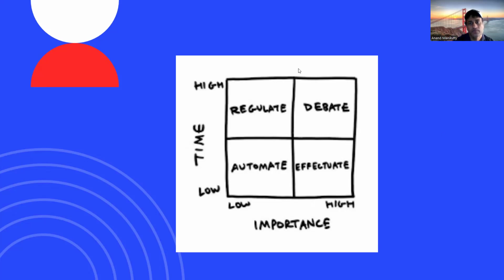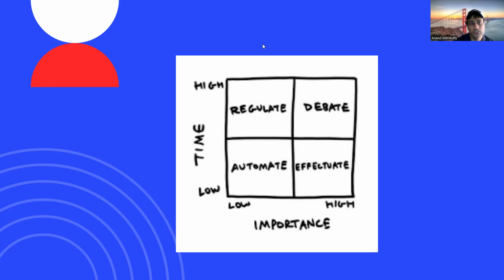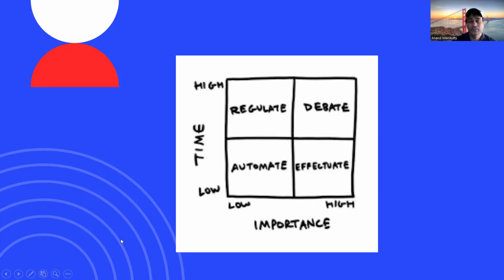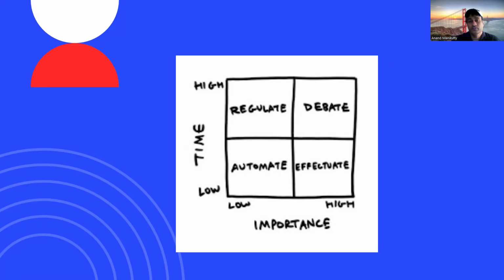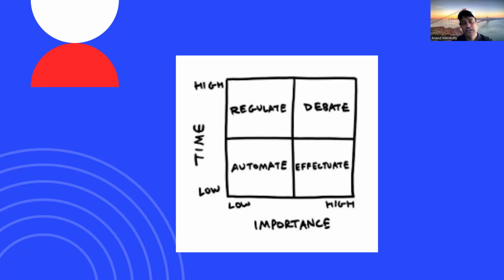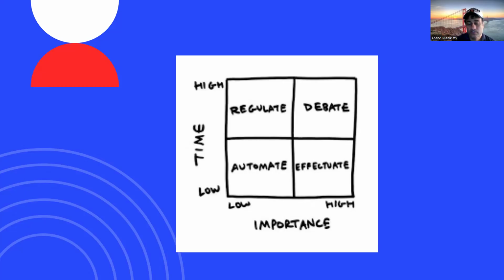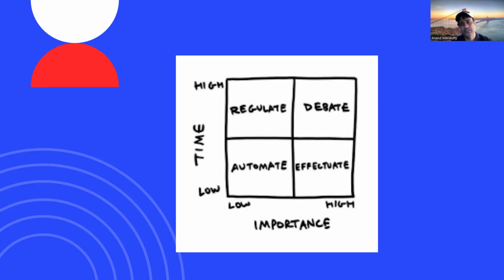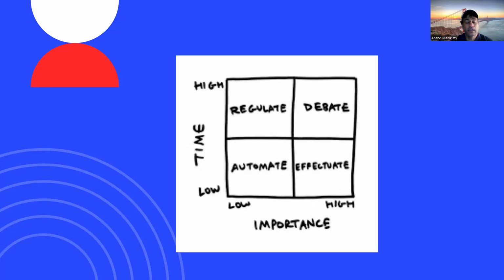[ IEEE PRELEGO Talk | Talk prepared for Anand Manikutty's presentation to the ACM Society ]